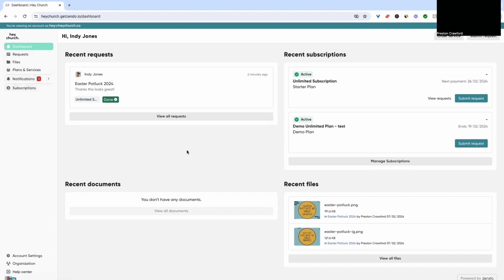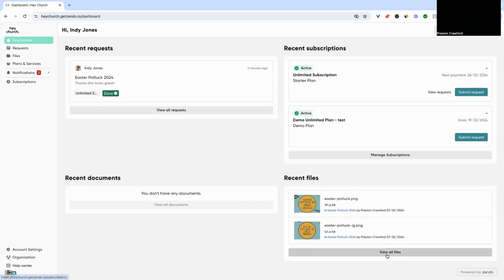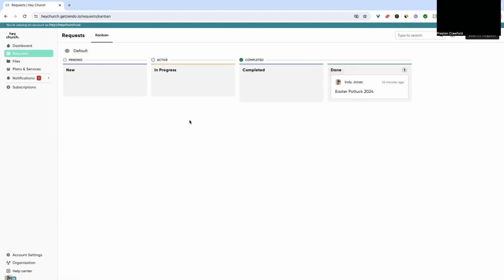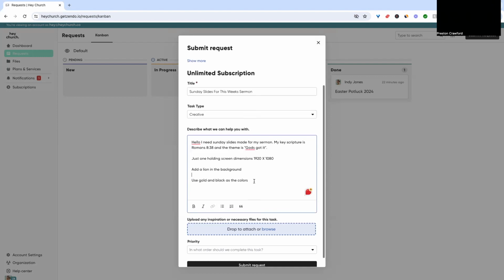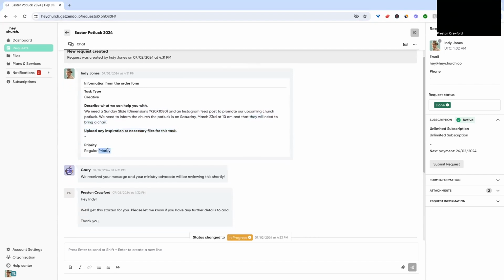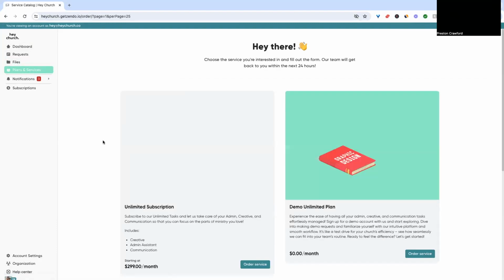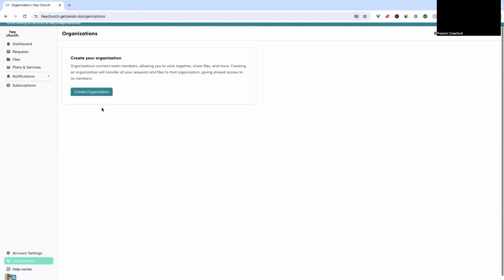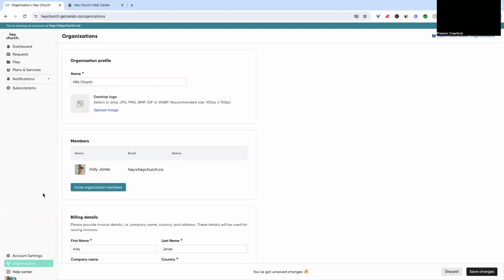Hey Church Demo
Explore the full capabilities of the Hey Church Dashboard in our comprehensive demo video. Discover how to efficiently navigate the dashboard, submit and oversee tasks, access and download essential files, sign up for subscriptions, manage payment options, and assemble your team. This tutorial provides a detailed walkthrough of all features to streamline your church's administrative, creative, and communication needs. Ready to enhance your church's operations?